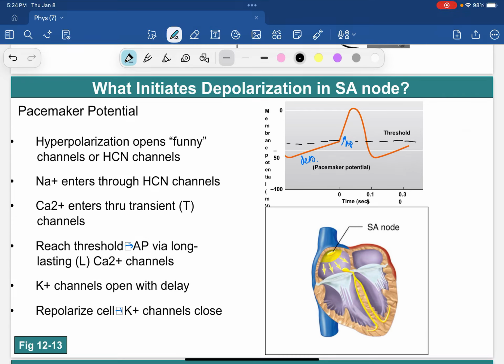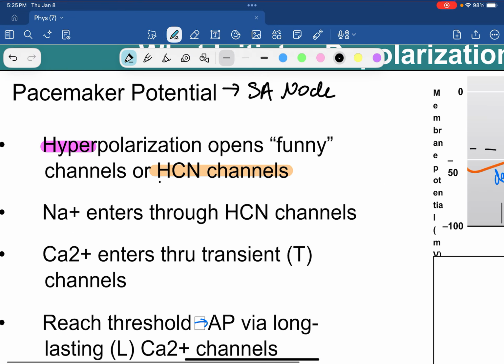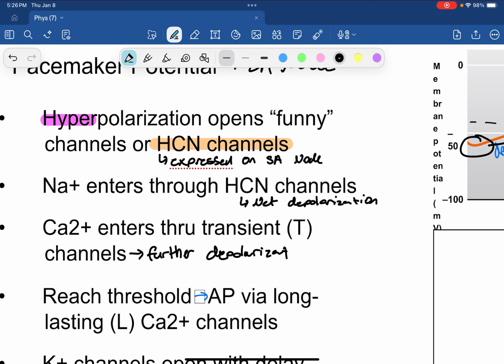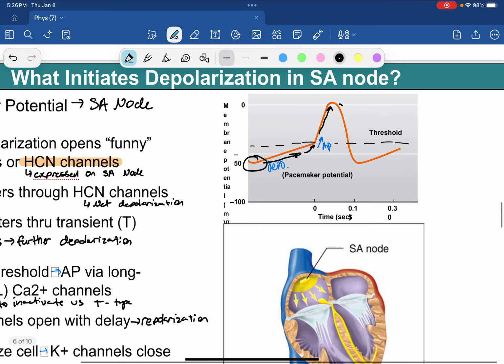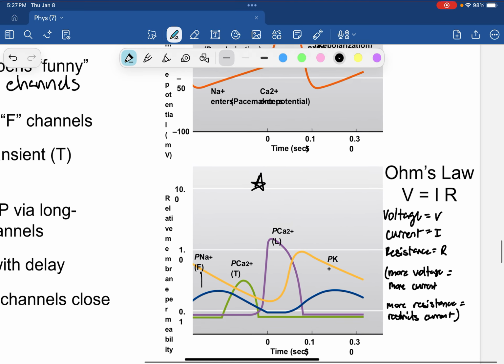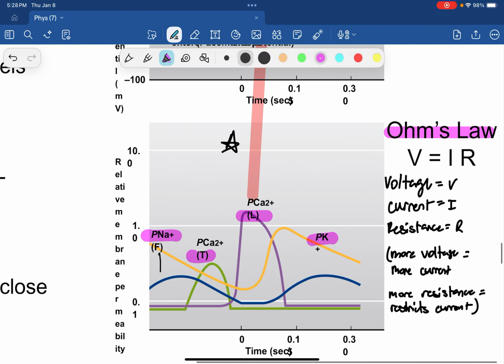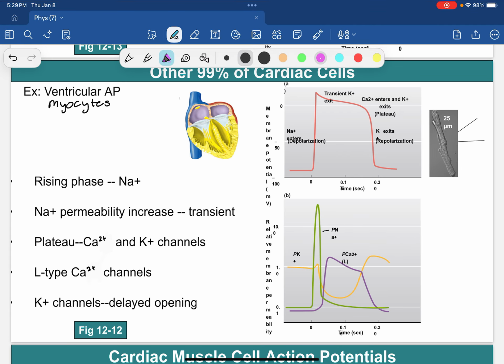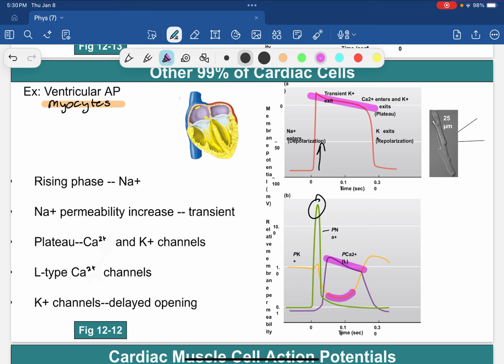BIO305 CH 12 Cardiac Depolarization CE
This video tutorial is presented by RLC Head SI Leader, Erica Foster. Erica explains the concept Cardiac Depolarization in BIO 305.